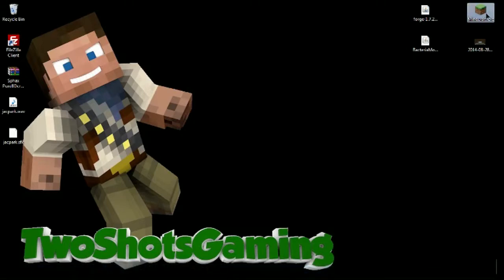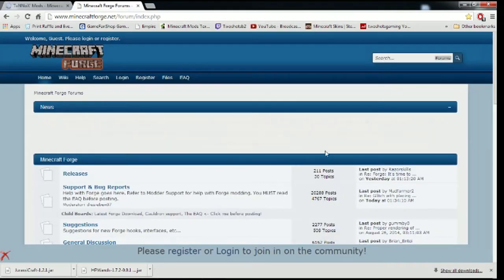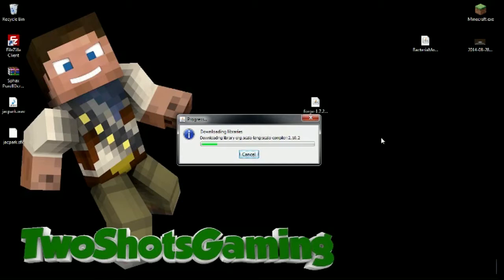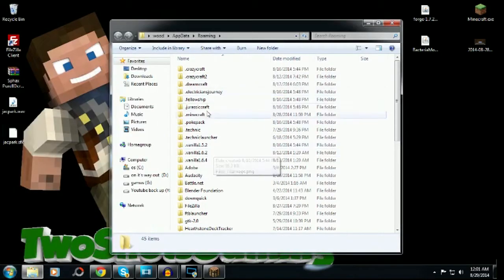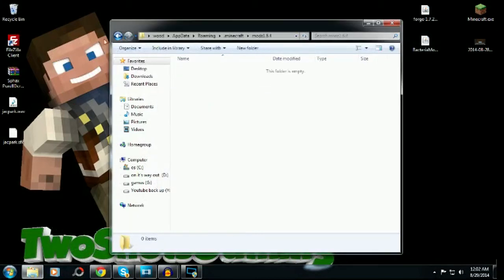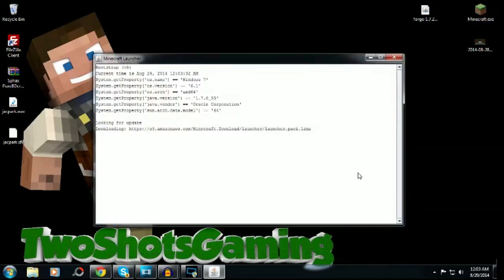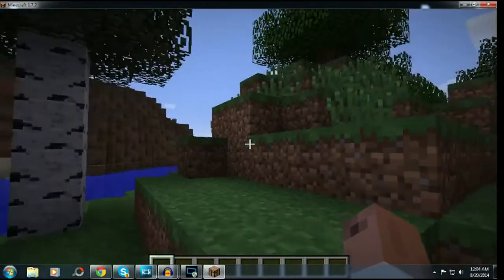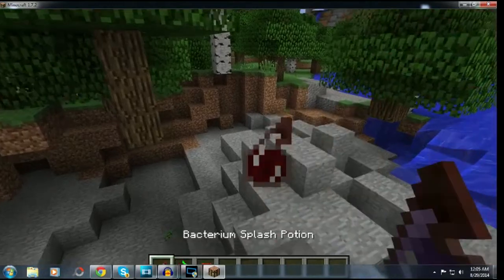★ Minecraft Mods | How to Install Bacteria Mod 1.7.2 | The Apocalypse Mod!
Allow TwoShotsGaming, YouTube Minecraft Master & Gaming Guru, guide you through various Minecraft Mods, Minecraft Minigames.Kick back and enjoy various Minecraft Modpacks like Feed The Beast, Pixelmon, Big Dig, etc... Whether you play on Minecraft servers, XBOX 360, PS3 or Minecraft Pocket Edition, you will enjoy my videos.
★  Minecraft Forge
★Bacteria Mod
►STEAM: Twoshot22
►PS3: Twoshotsb2
►XBOX: TwoshotsGaming